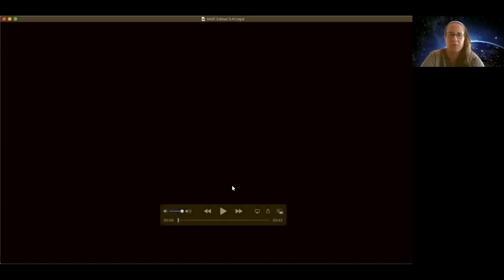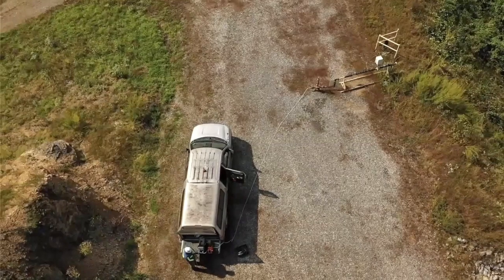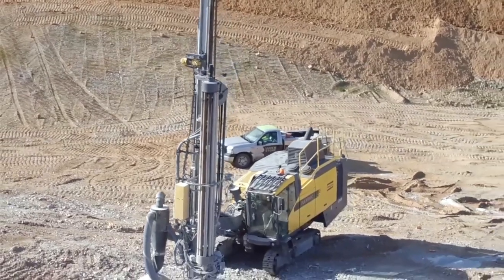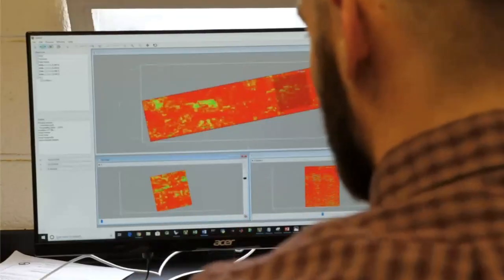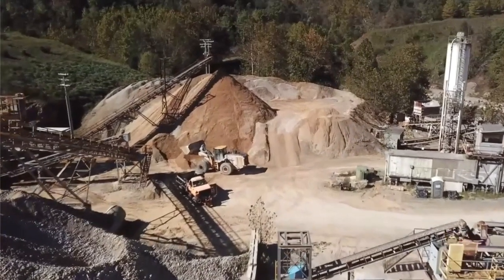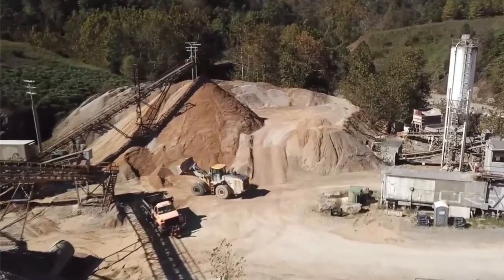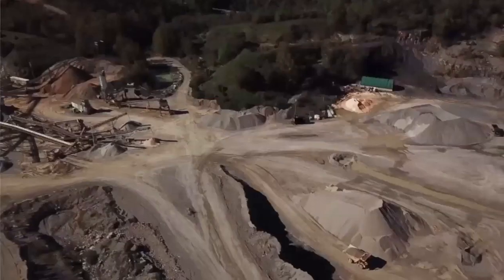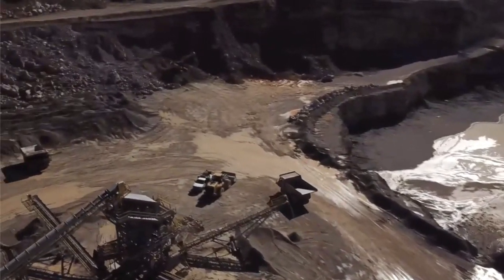Virginia Tech Fall 2020 Open House: Mining and Minerals Engineering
This video is the recorded breakout session for the Department of Mining and Minerals Engineering - there were three separate sessions and questions from each session were combined into one video.

Mining and minerals engineering is a discipline involving the practice, theories and science of extracting and processing minerals which occur naturally in the environment.  Mining and minerals engineering is one of the oldest industries in human civilization and today is present in almost every facet of modern society—from the copper wires used in electronics, to materials needed in road and urban construction, to basic energy resources such as coal and natural gas.